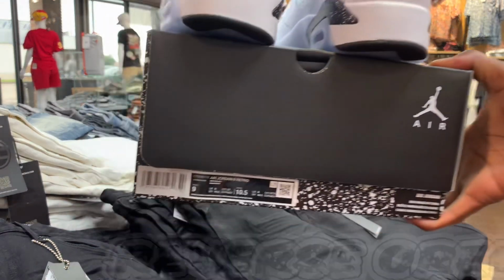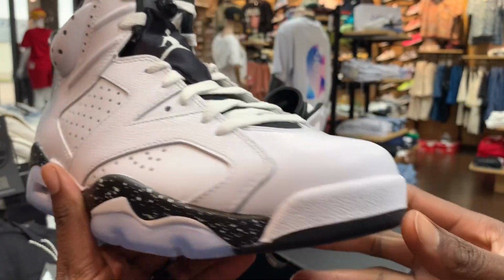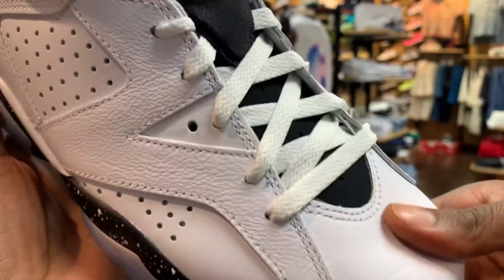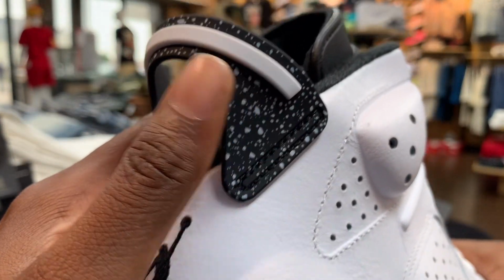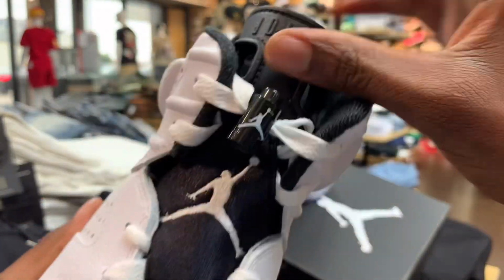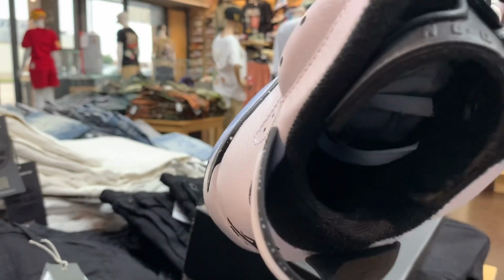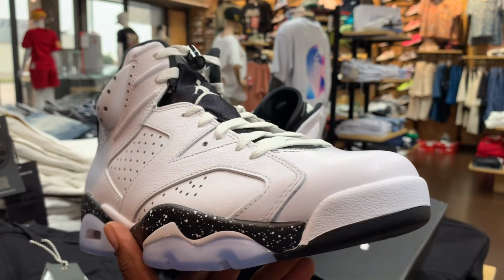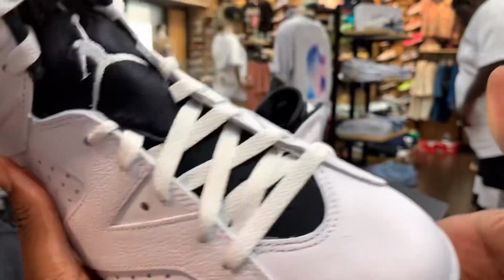[Review 165] - Jordan 6 Retro: Reverse Oreo 2024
Another rendition of the Jordan 6 Oreo. We had the red ones and now we have the Reverse pair.

The OGs are still the best imo 🏄🏿‍♂️

Mursiq:@FOREIGNSHOOTER 💿